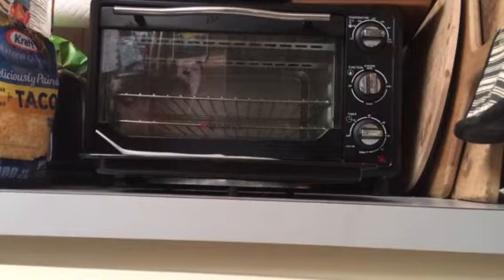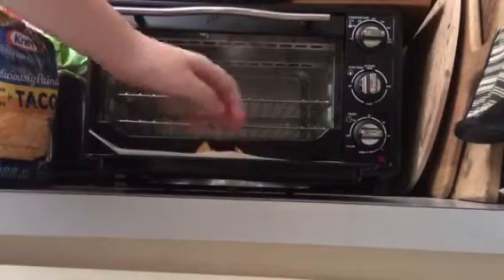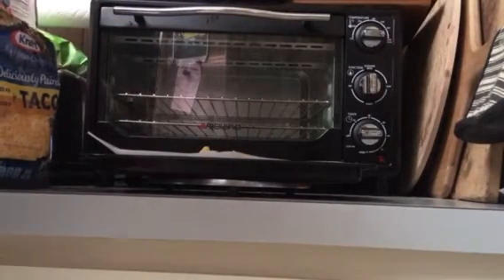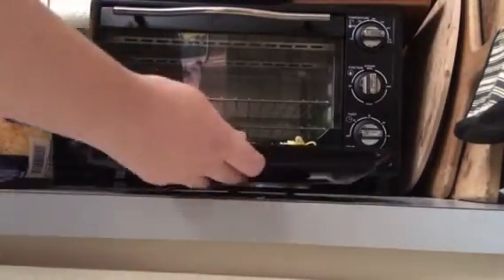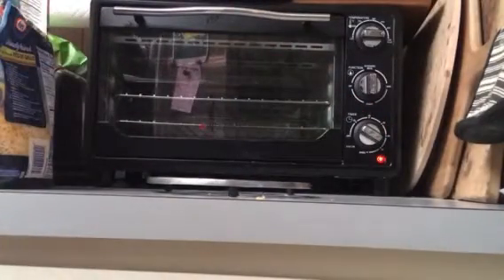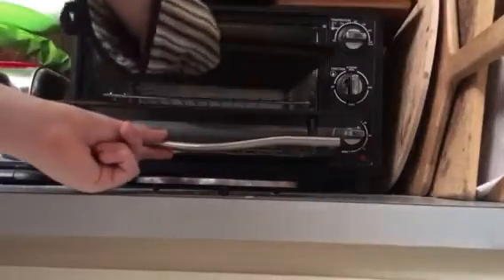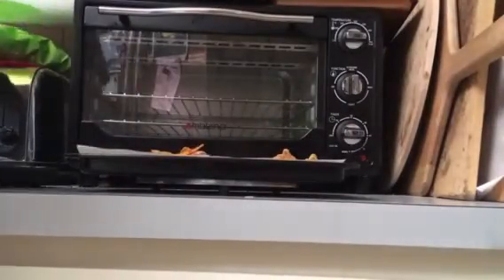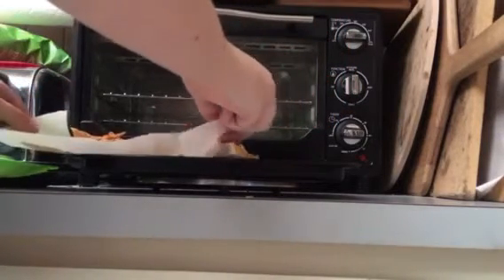Making Nacho's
People liked the pizza video so im back doing a nacho video hope you guys enjoy!